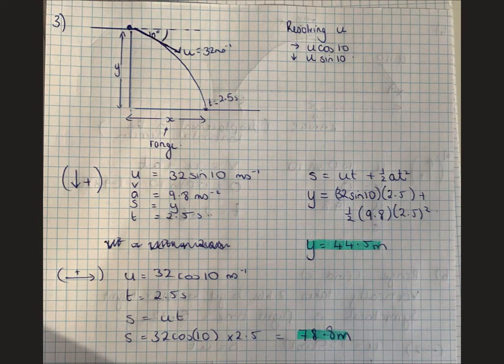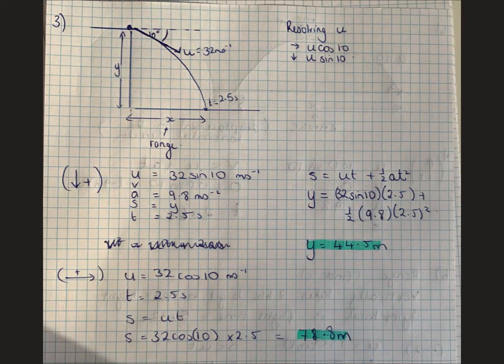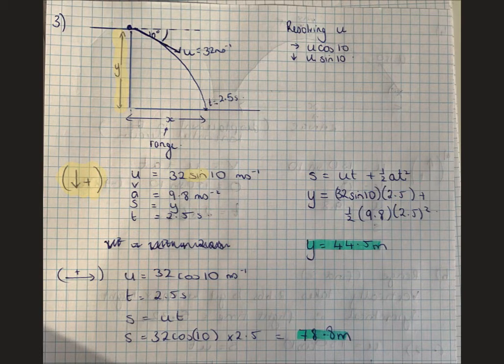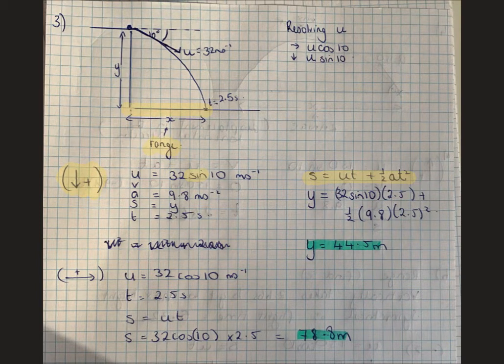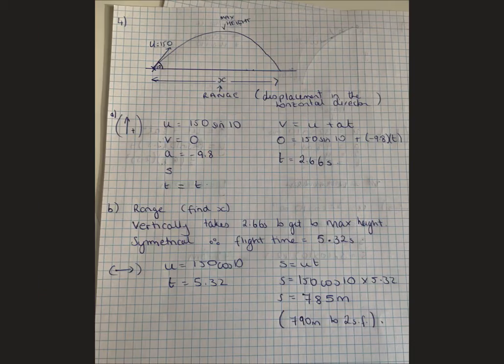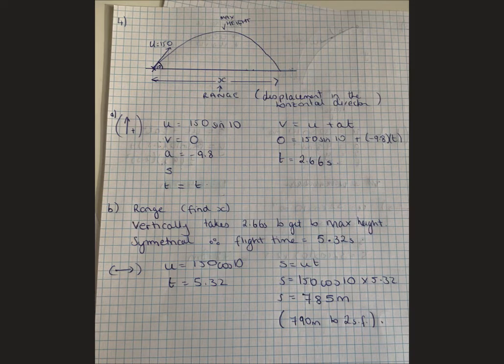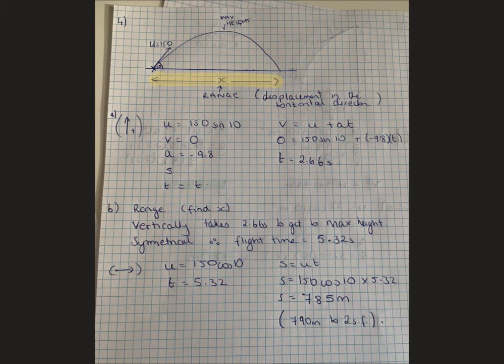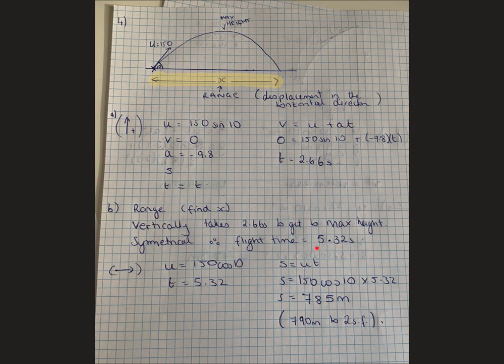year 14 Ex2C q3 q4